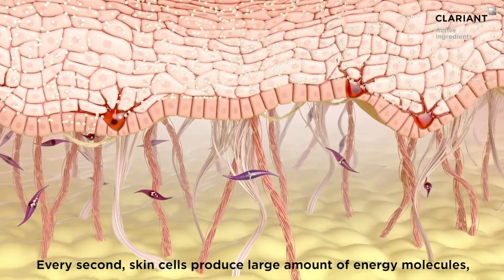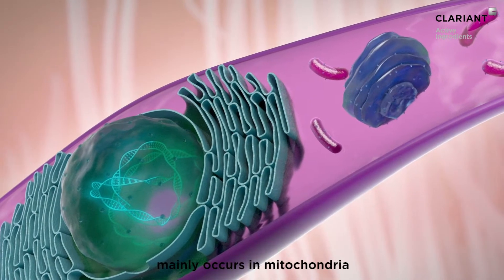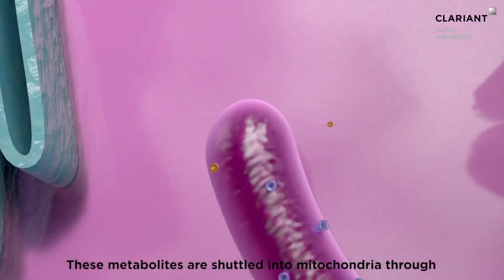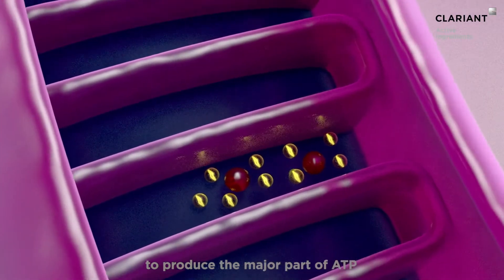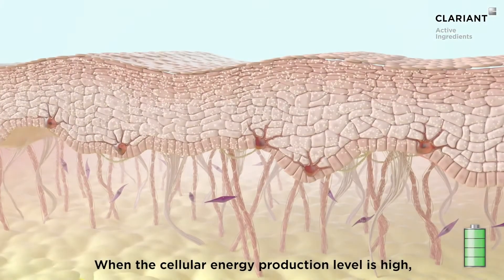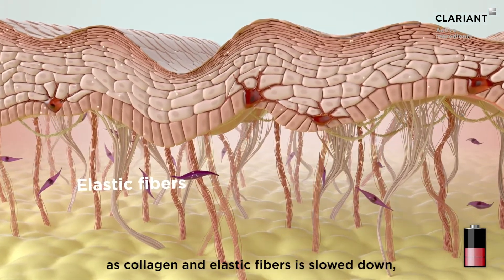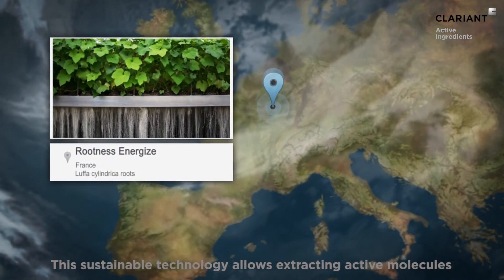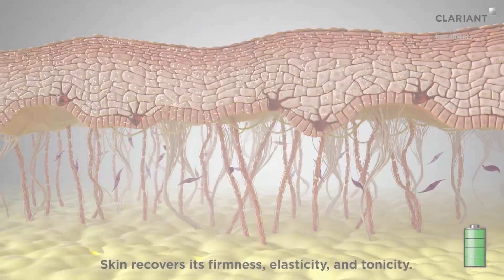Rootness™ Energize - Fuel for youth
Rootness Energize is an extract of the roots of Luffa cylindrica obtained thanks to the Plant Milking technology. This innovative production process allows to cultivate plants in aeroponic conditions, to get direct access to their roots, that can be stimulated to boost the production of rare and specific molecules. In addition, roots can be harvested several times a year on the same plant, making the process highly sustainable. To learn more about this technology, visit our